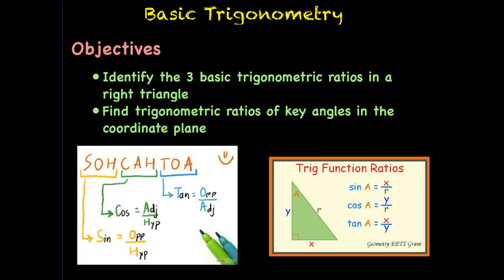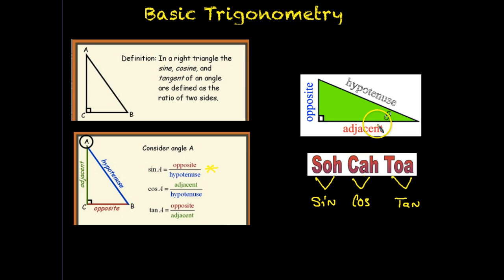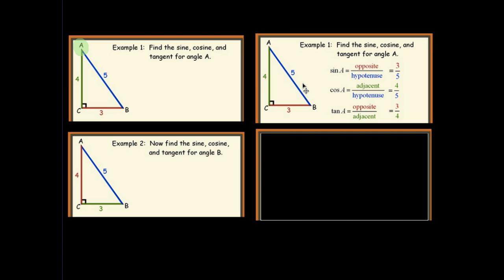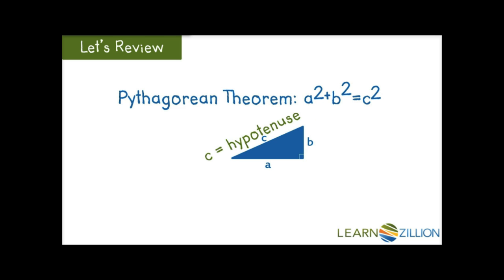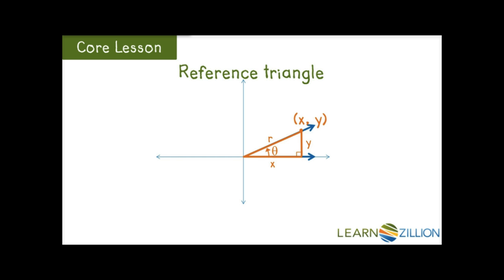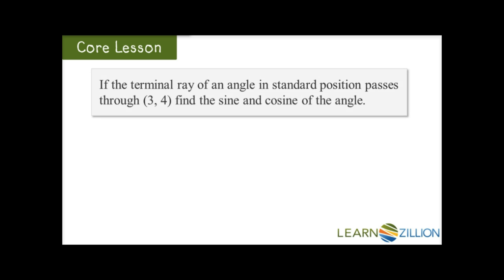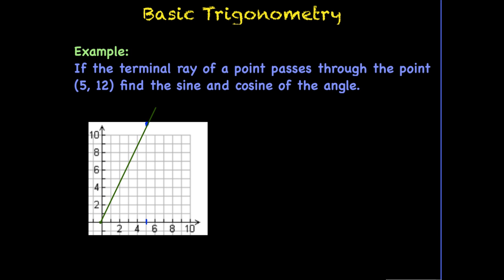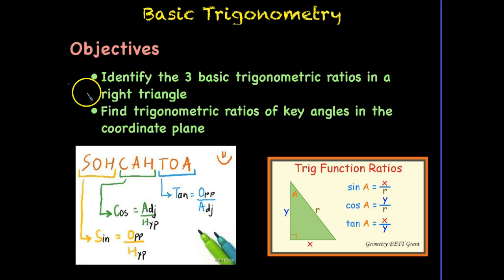Basic Trigonometry and the Coordinate Plane